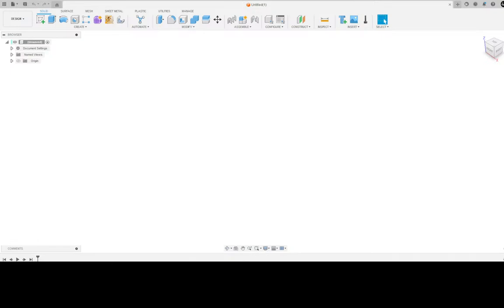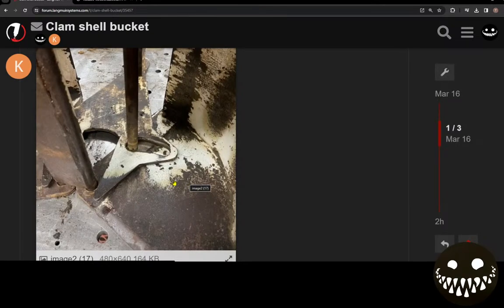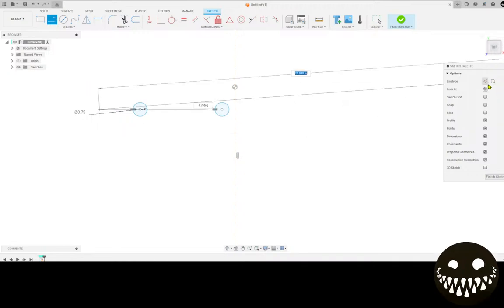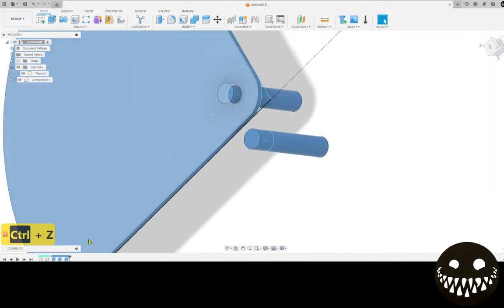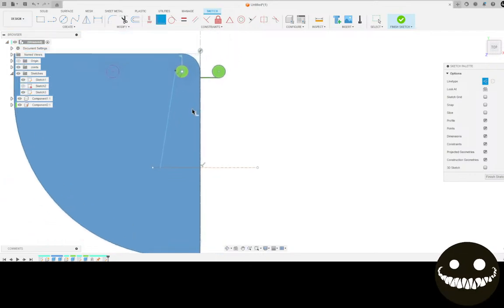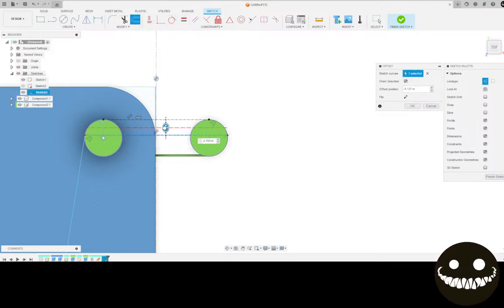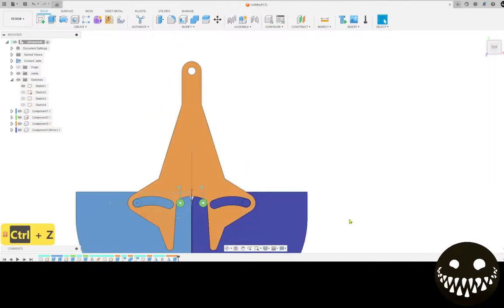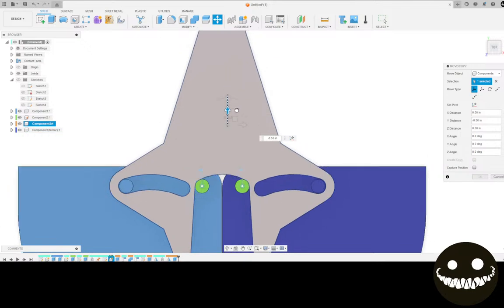Autodesk Fusion. clam shell bucket, Joints and Slot Arc.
Some content will be reposts from my Twitch stream

And Some from Loom will be reposted here.

I also hope to make more polished tutorial videos in the future.